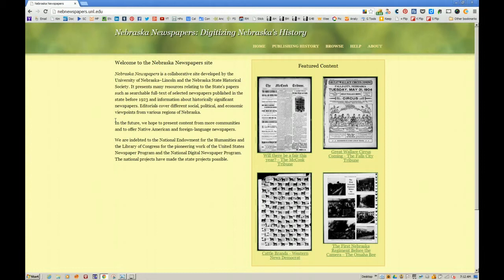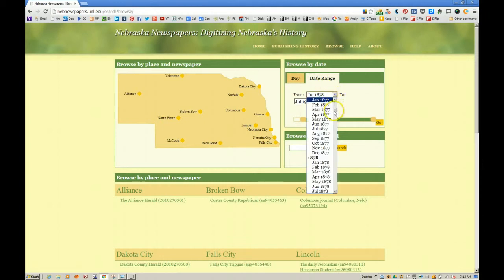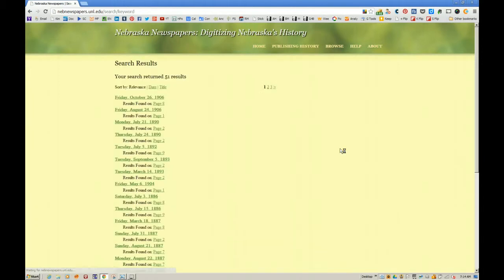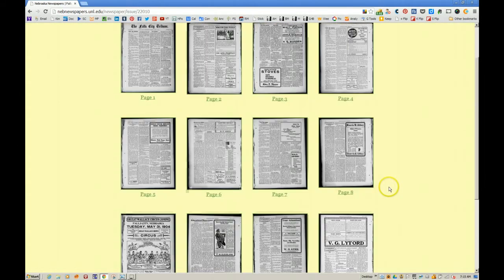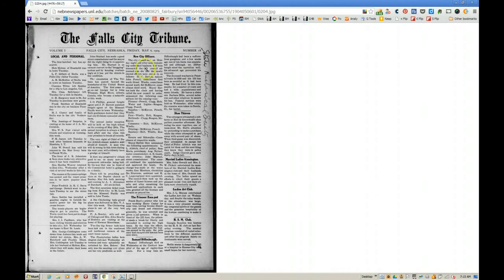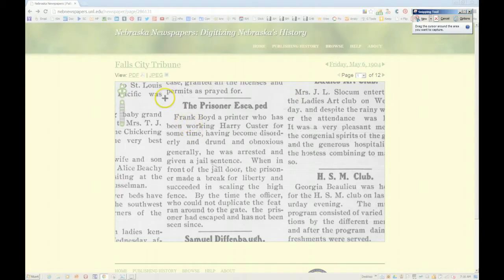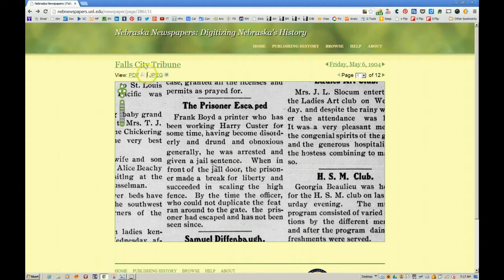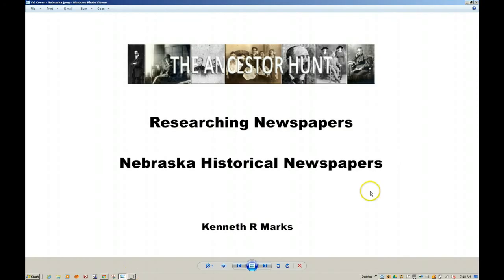Researching Newspapers - Nebraska Historical Newspapers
This video helps you learn how to make the most out of the Nebraska Historical Newspapers Collection. This is a collection of over 33 historical newspapers from the 1800s.